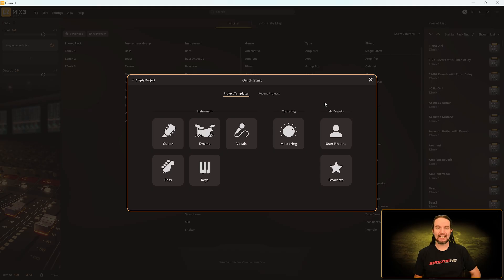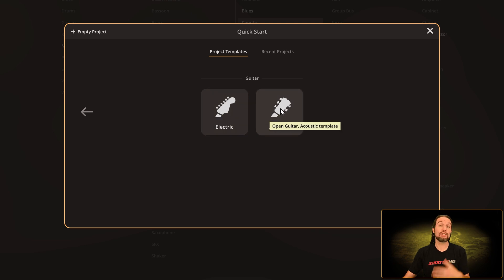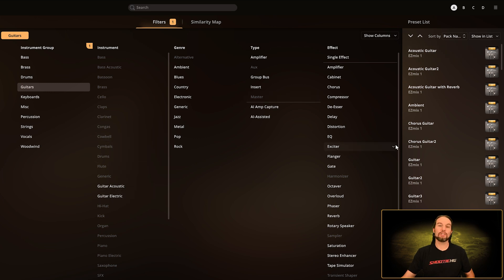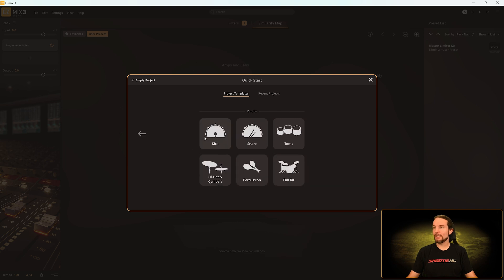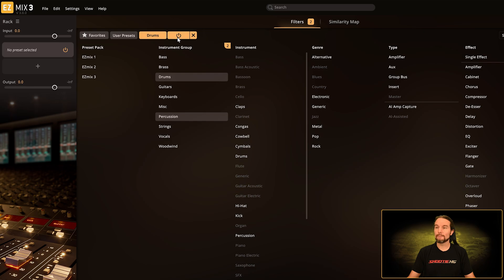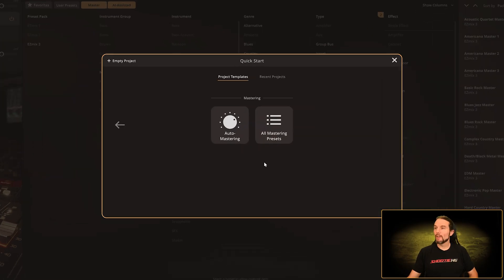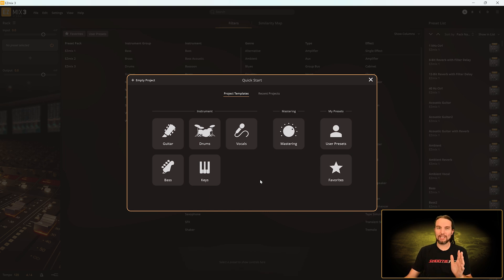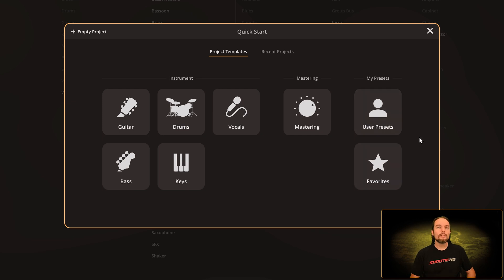EZMix3 | Quick Start and Core Content | Episode #1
In the first video of my EZMix3 series we discuss the Quick Start screen and how it relates to access the majority of content from the EZMix3 core pack.

▶ 𝐂𝐎𝐍𝐒𝐈𝐃𝐄𝐑 𝐂𝐎𝐍𝐓𝐑𝐈𝐁𝐔𝐓𝐈𝐍𝐆 to me so I can make more content more often.
Or donate directly by clicking the "Thanks" button on any of my YouTube videos.

00:00 - Intro
00:59 - About EZMix3 and Quick Start Menu
02:33 - Guitar Quick Start
05:42 - Bass Quick Start
06:54 - Drums Quick Start
07:54 - Keys Quick Start
09:23 - Vocals Quick Start
10:03 - Mastering Quick Start
11:07 - Total Presets vs. Quick Start Presets
12:45 - User Quick Start